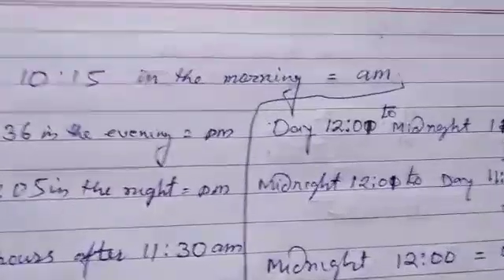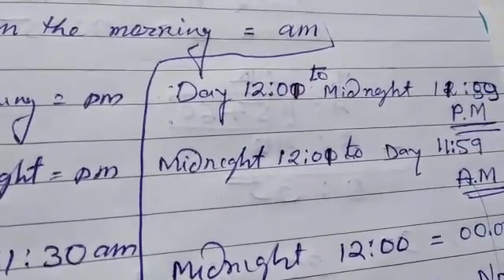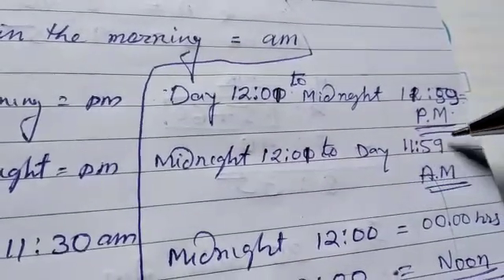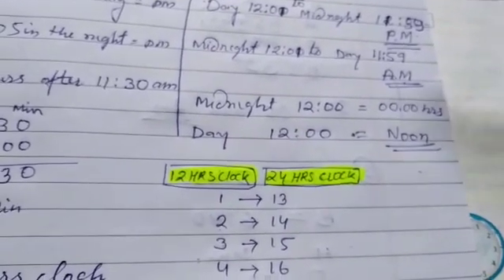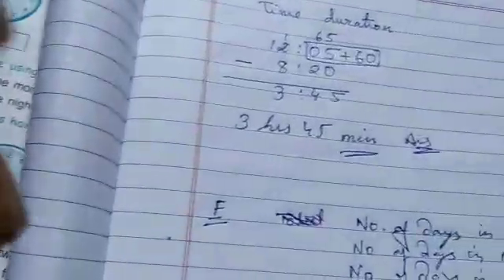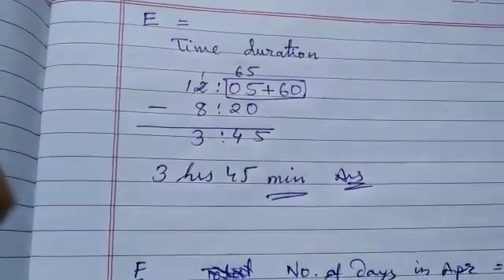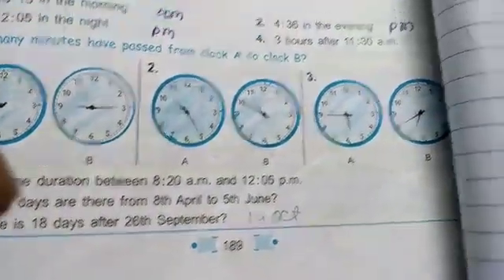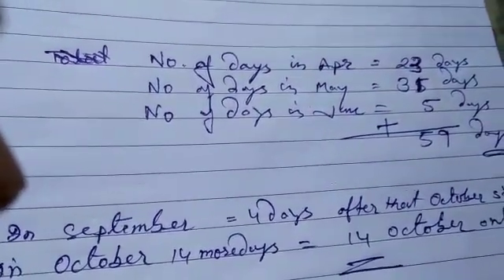Std-v mathematics chapter 13-A part 1